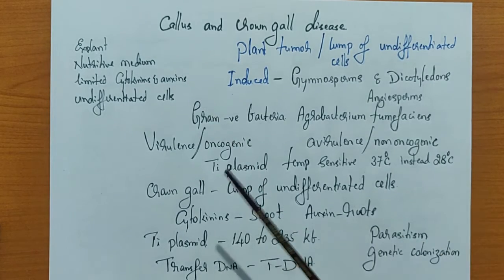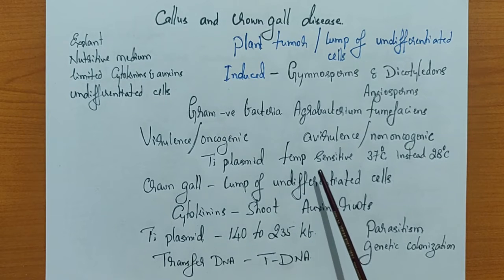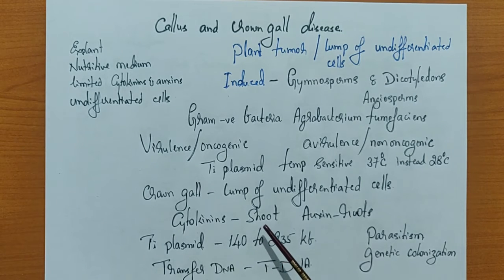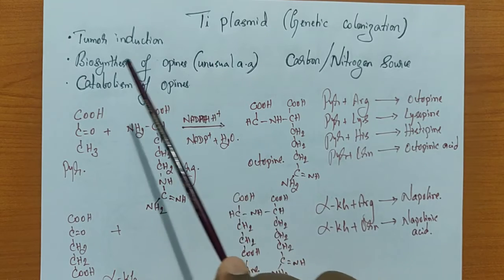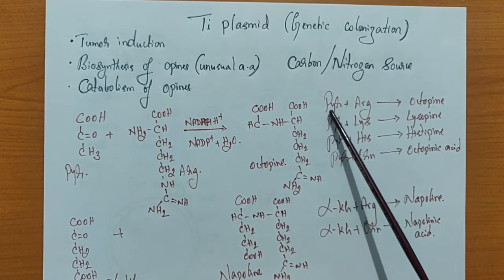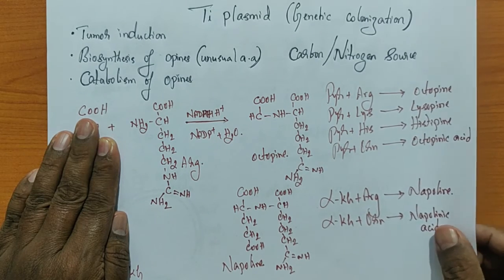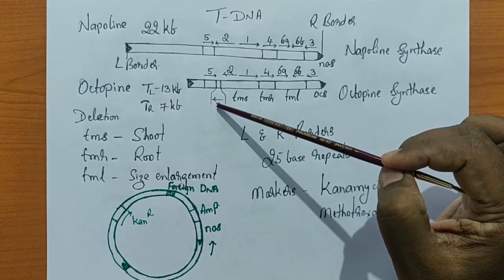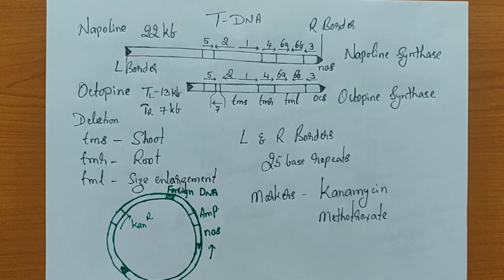Class 19 Callus and Crown Gall Disease